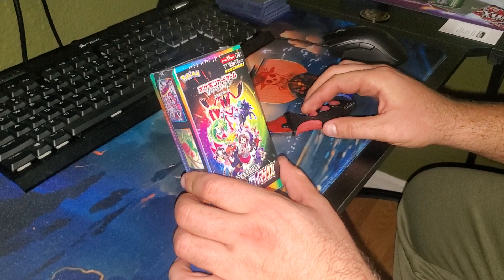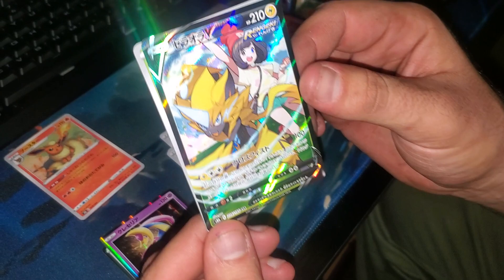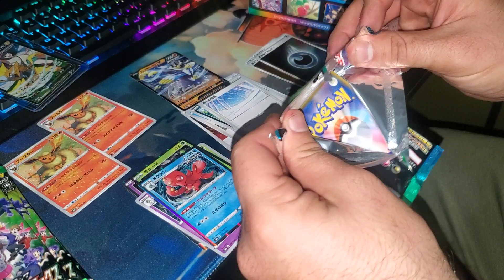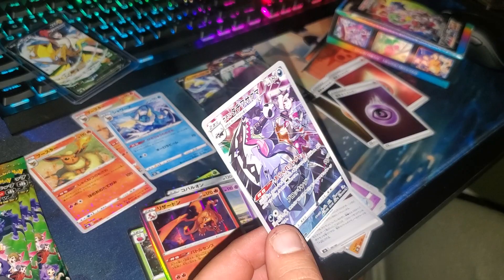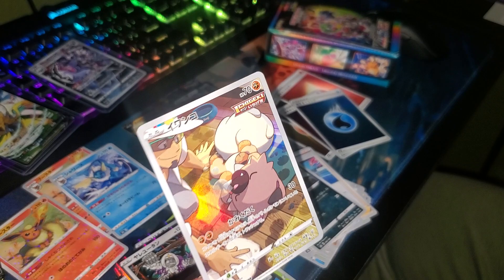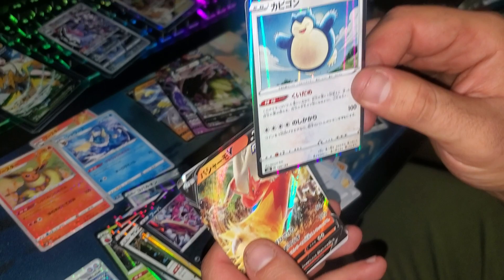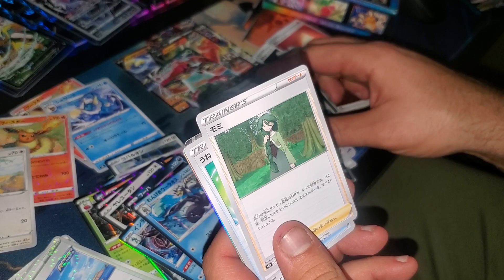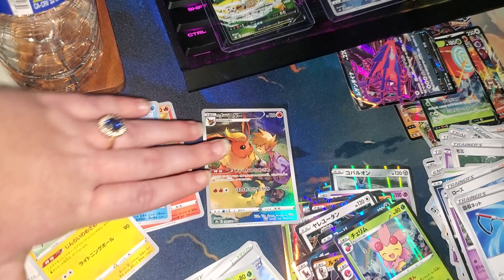vmax climax opening. a extremely fun set!